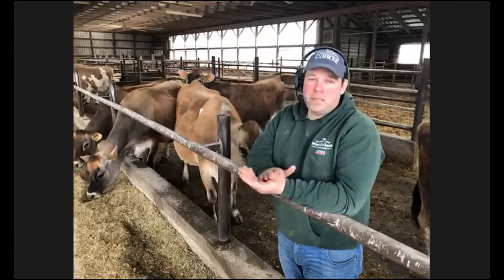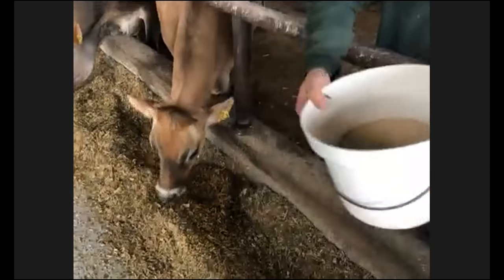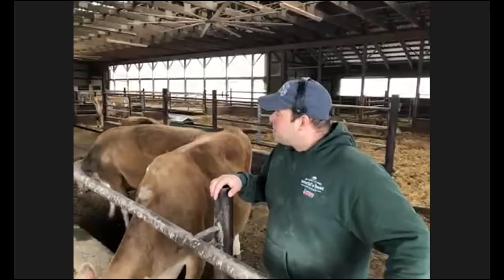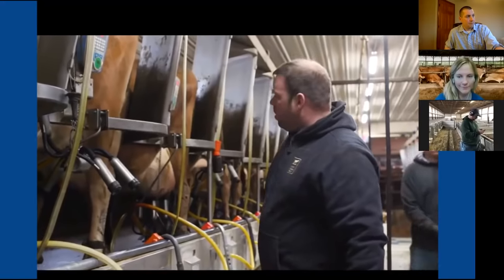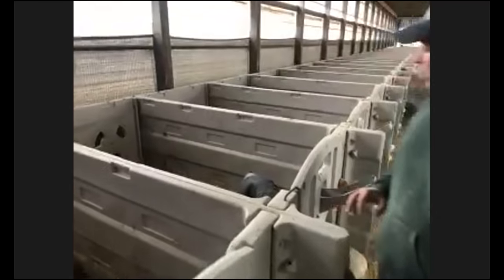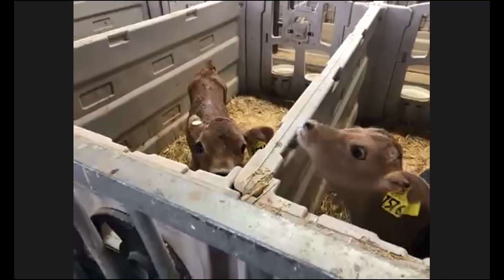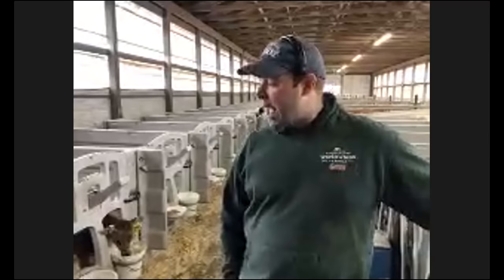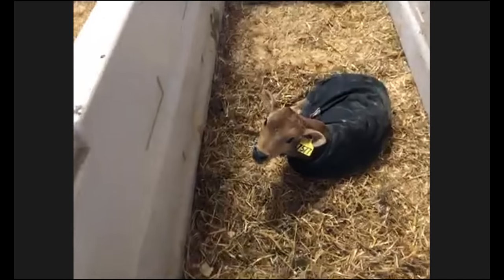Virtual Farm Tour to a North East Dairy - Dutch Hollow Farm - 3/29/19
Dairy Farmer Nate Chittenden welcomed thousands of elementary students to Dutch Hollow Farm in Schodack Landing, New York for a live Virtual Farm Tour on March 29, 2019 through American Dairy Association North East.